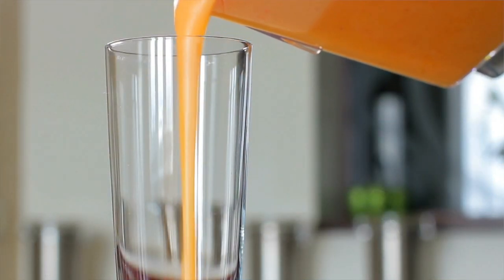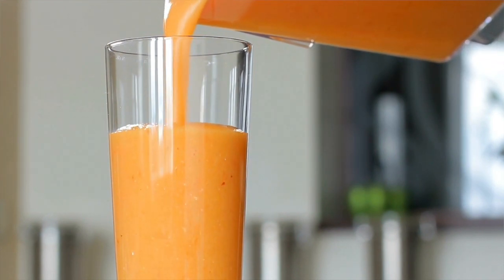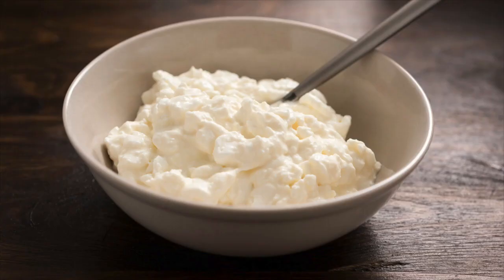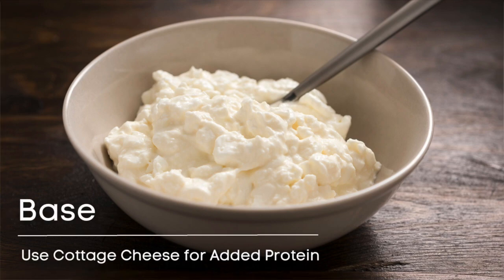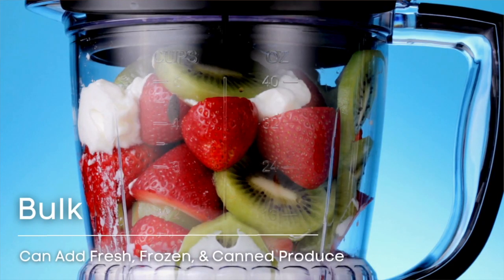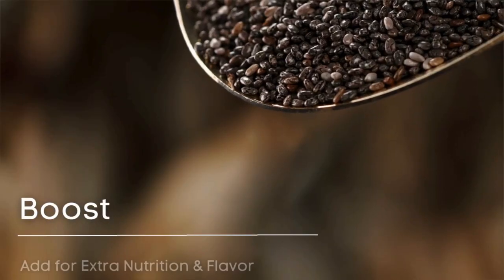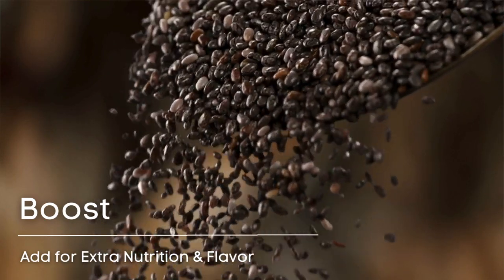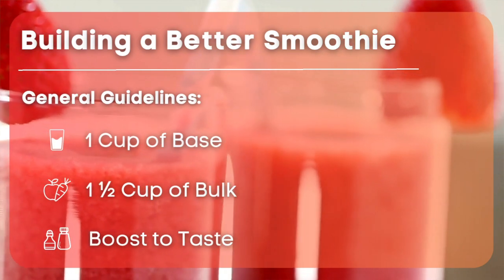Building Better Smoothies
Host: Kristi Shive, Warren County Extension Agent for Family and Consumer Sciences
Guest: Anna Cason, UK Senior Extension Associate

Topic: Smoothies

Smoothies are a nutritious option for a number of reasons. Often, smoothies have multiple food groups, which provides a variety of nutrients and energy. Most smoothies have at least two fruits or vegetables. So, they are a great way to reach the recommended intake of five servings a day of fruits and vegetables. Smoothies are often higher in calories, which is a great way to help individuals add calories to their diet if they are sick or have difficulty chewing or swallowing. You can easily change smoothies based on available foods, taste preferences, and nutrients. They are typically prepared in a blender, but you could also make one in a food processor. Smoothies typically start with a base or liquid, such as water, any type of milk or juice, or yogurt. Compared to juices, smoothies use the entire product which leaves the fiber and all the nutrients. Juices are much thinner – like water – smoothies can be range in texture and consistency – thin with more liquid or base to really thick like milkshakes. Because of the ingredients used in smoothies and the entire fruit and vegetable, smoothies give you more nutrition bang for your buck.

A smoothie can be a sweet treat, a nutritious snack, or a full meal with the right ingredients. They can be simple to make and convenient to enjoy! There are 3 main parts of a smoothie: The Base, Bulk, and Boost. General guidance is 1 cup of the base (liquid), 1.5 cups of the bulk (fruits, veggies), and the boost to taste. You can always add more! To make cleanup a breeze, fill your blender halfway up with warm or hot water and add a splash of dish soap, then blend!